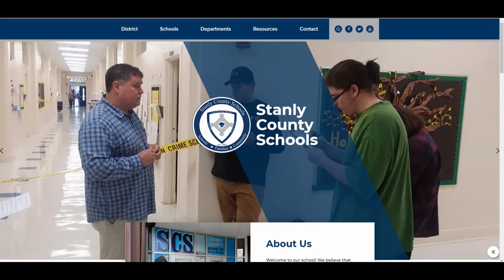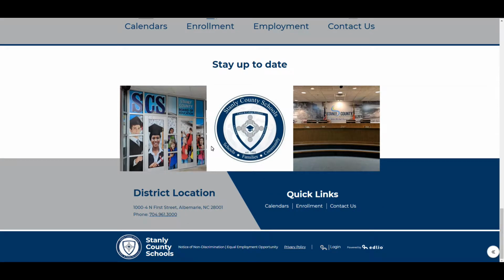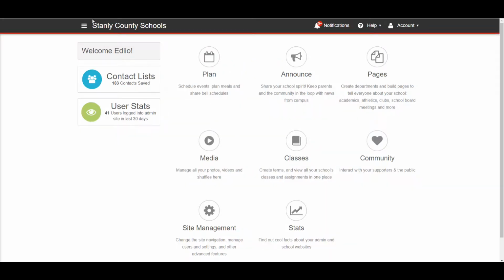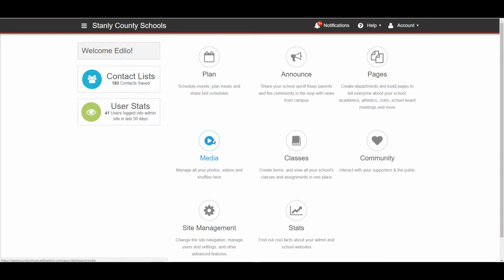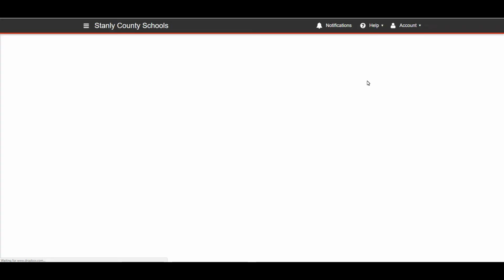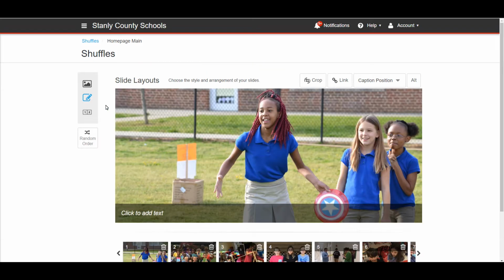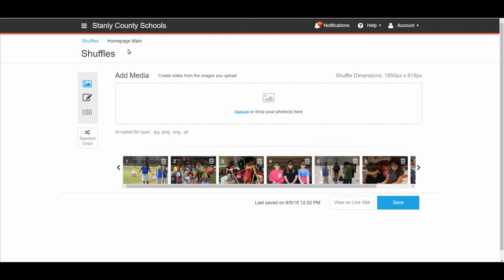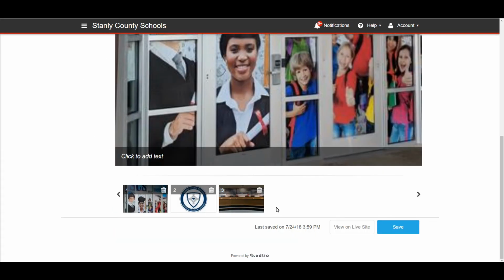Updating Images on the Homepage